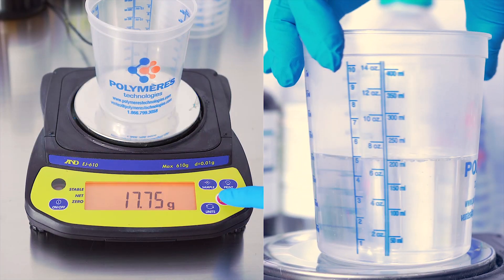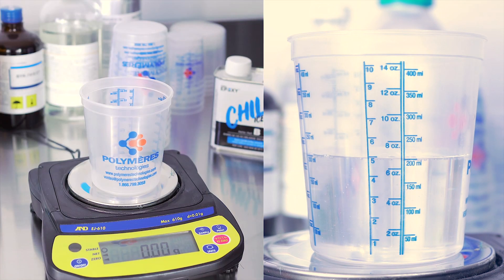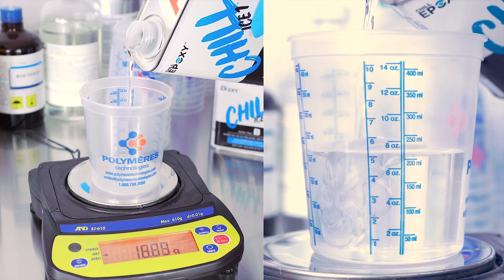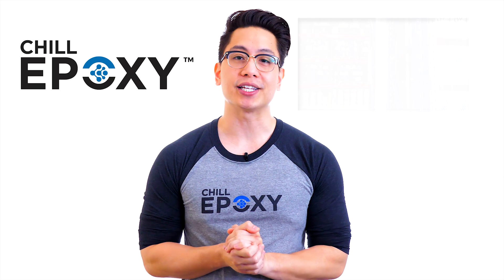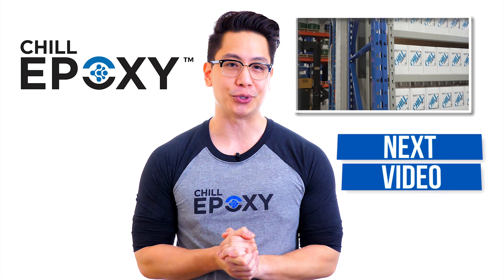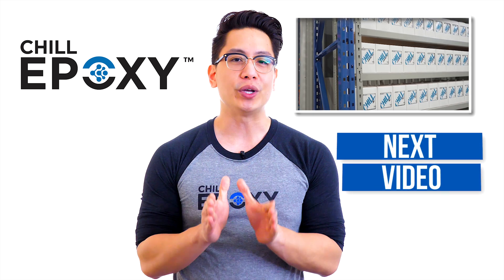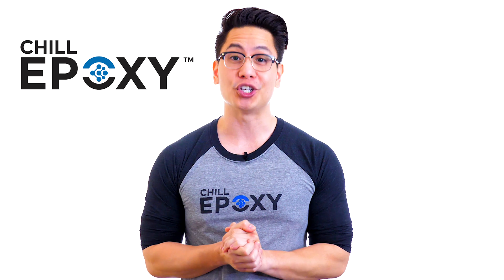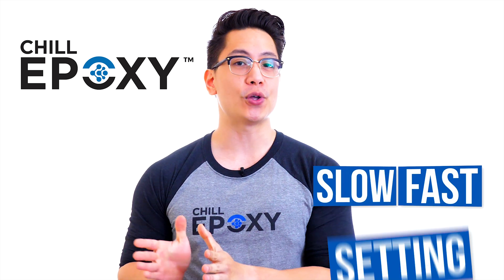USING CHILL EPOXY™ resins | Things you should know before buying epoxy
Things you should know before buying epoxy!

Looking to get into epoxy resins?!  Become a better epoxy user?

Check out our very own video: Things you should know before buying resin our CHILL EPOXY™ products. In this video we will go over a few important questions you should ask yourself before getting into any epoxy project.